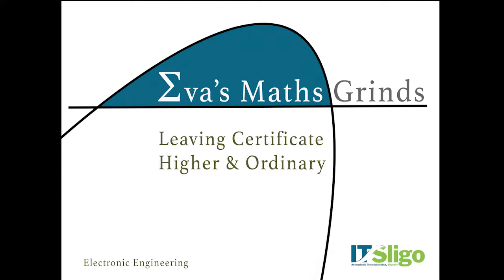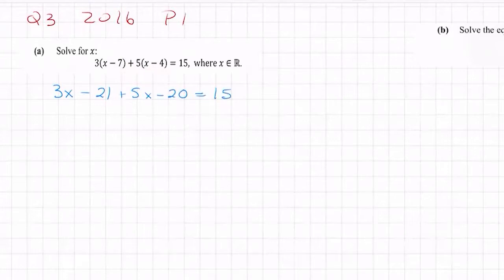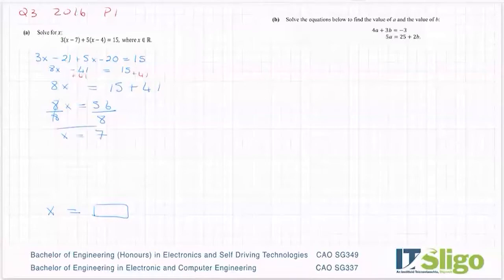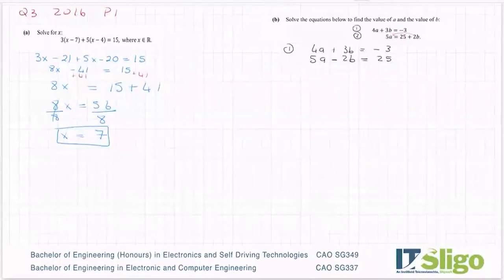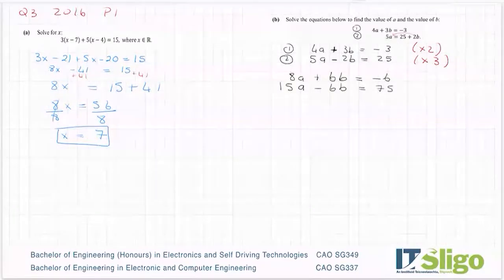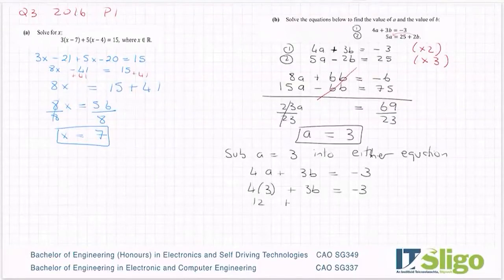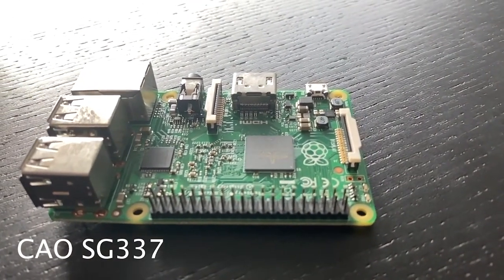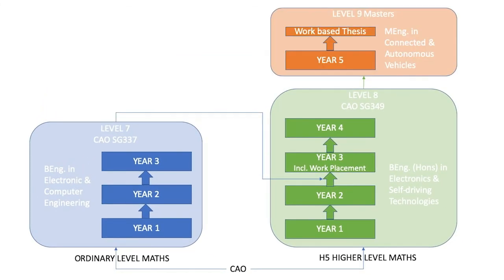Algebra Simultaneous Equations 2016 Q3 Paper 1 Leaving Cert Ordinary Level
CAO SG337
BEng. in Electronic & Computer Engineering at IT Sligo

CAO SG349
BEng. (Honours) in Electronics and Self Driving Technologies.